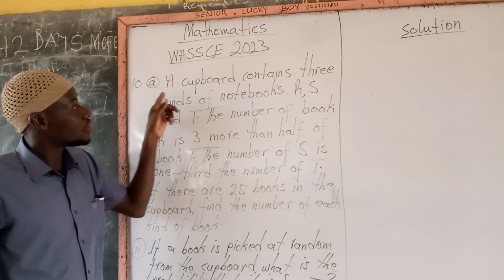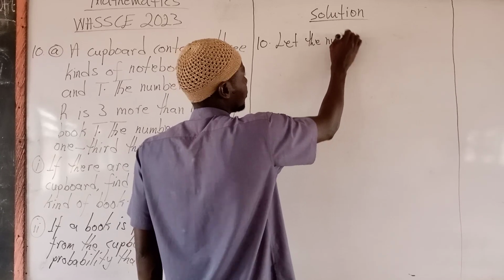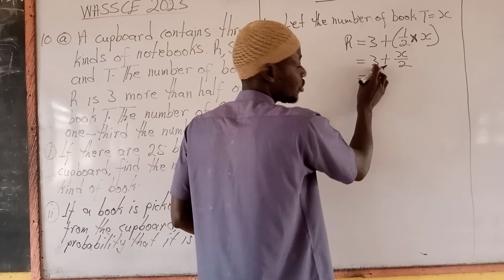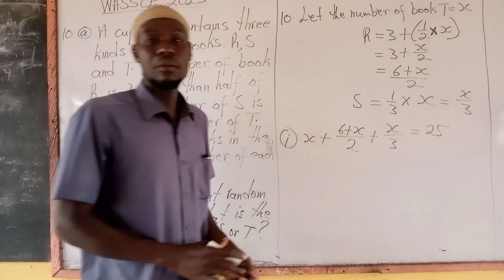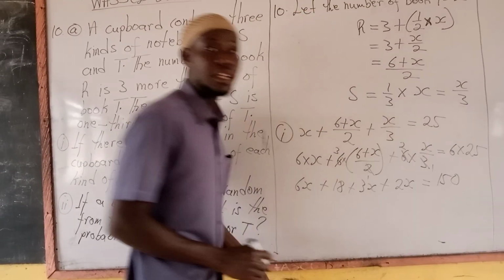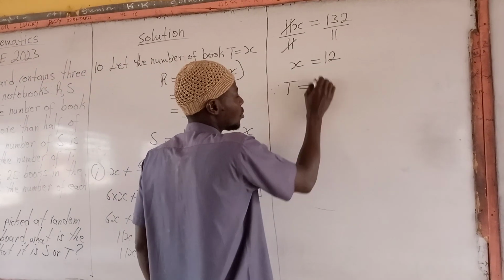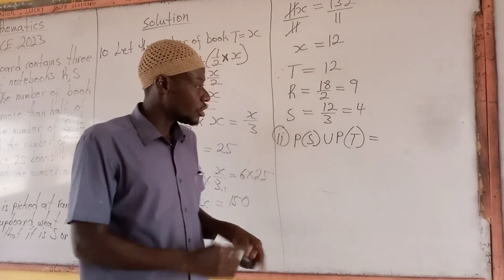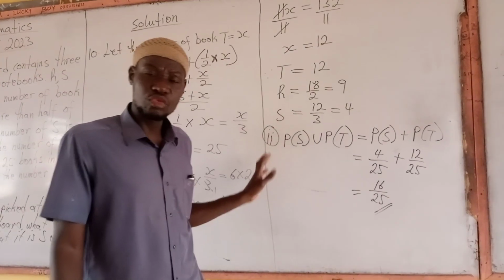WASSCE 2023: Question 10. (a)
The solution to question 10(a). WASSCE 2023, Mathematics (Core).